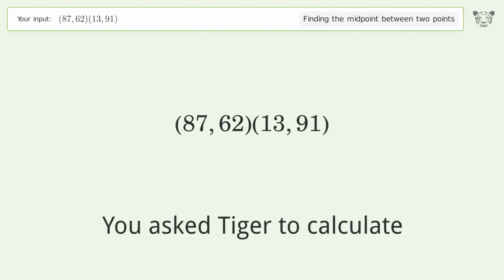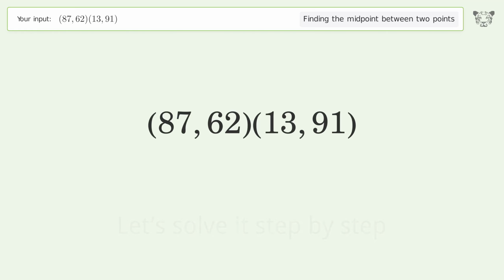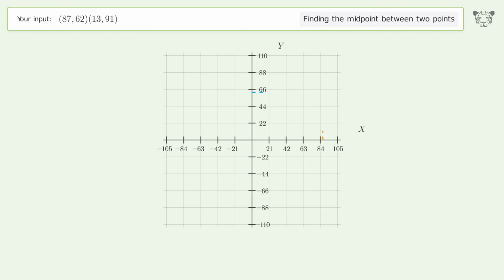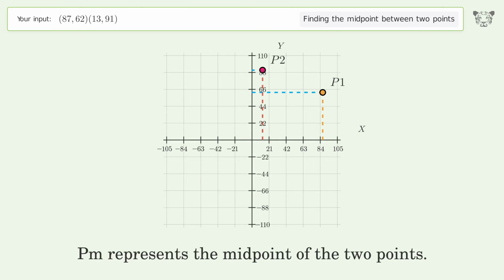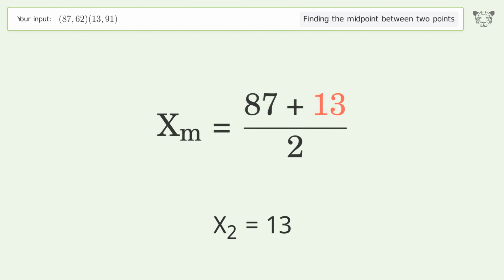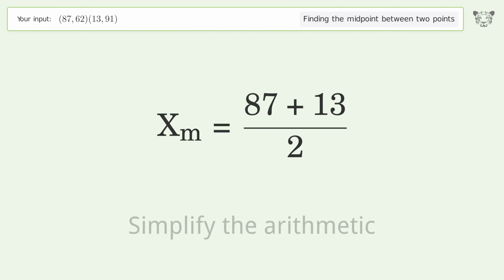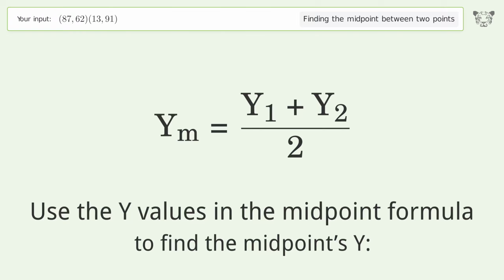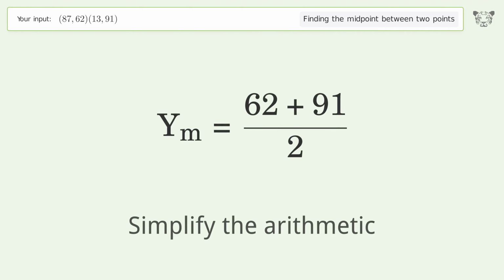Find the midpoint between two points p1 (87,62) and p2 (13,91): Step-by-Step Video Solution